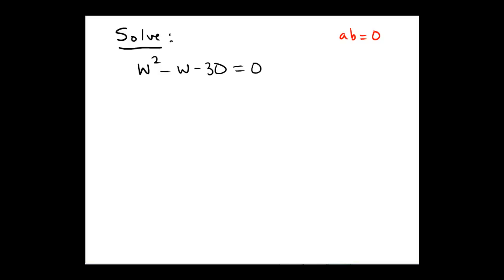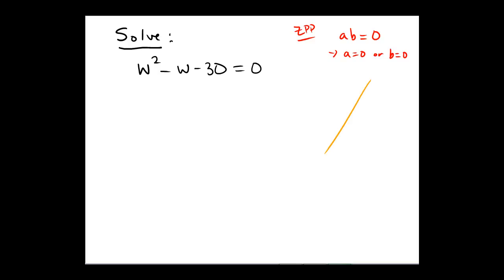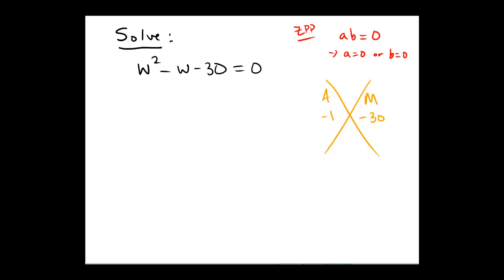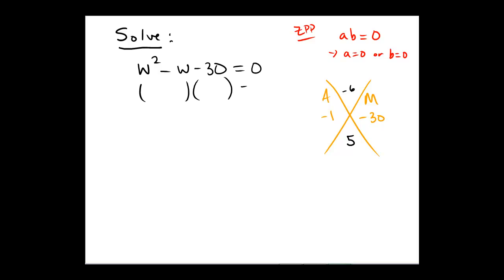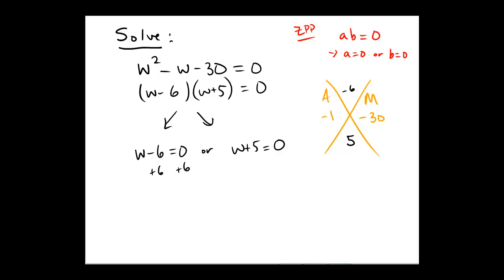Solving quadratic equations with factoring (monic)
Finding the roots of a quadratic equation with leading coefficient 1